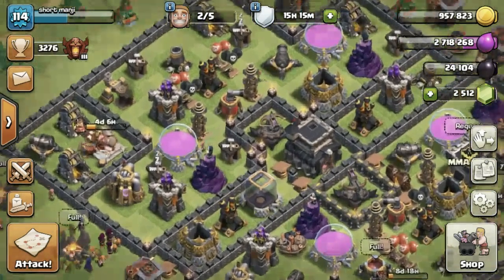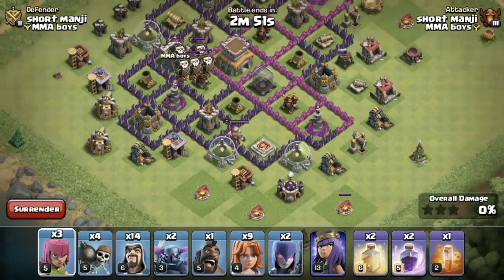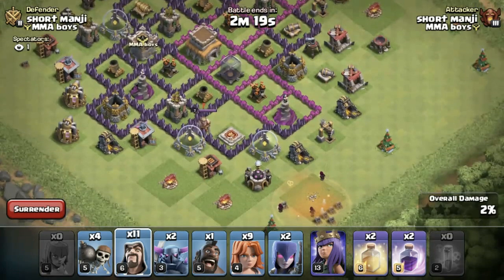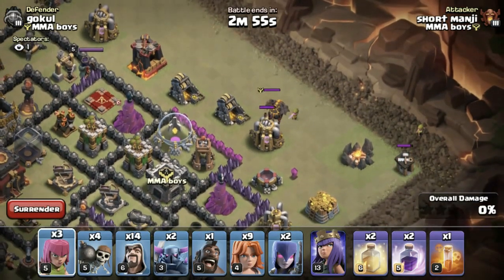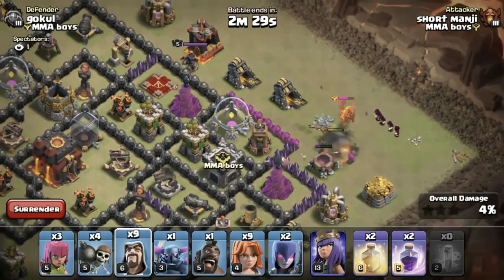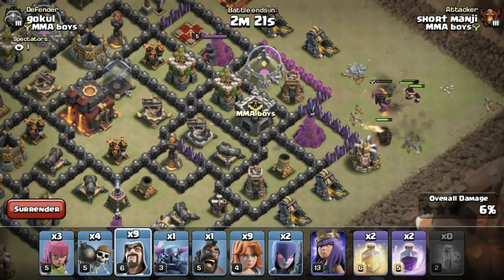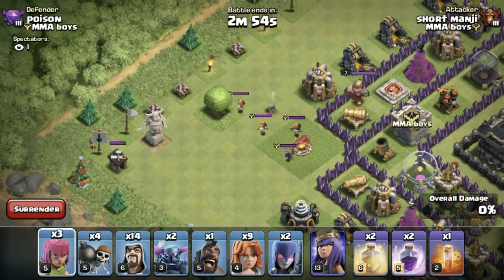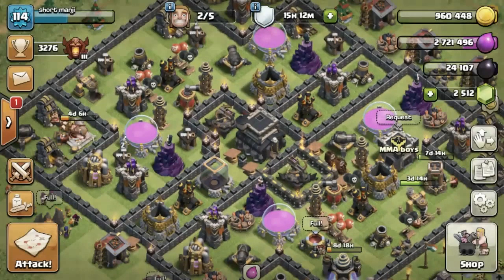HOW TO DESTROY CLAN CASTLE TROOPS?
WATCH IT IN TAMIL TO DESTROY IT